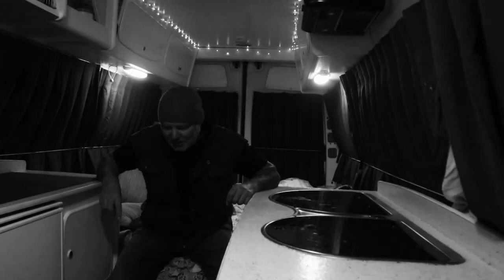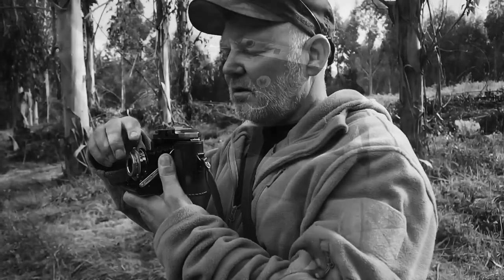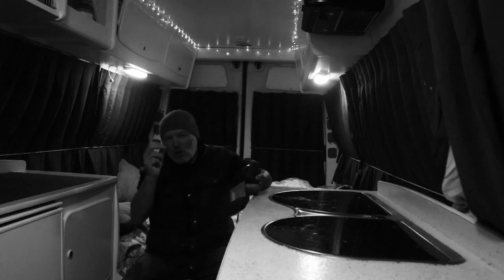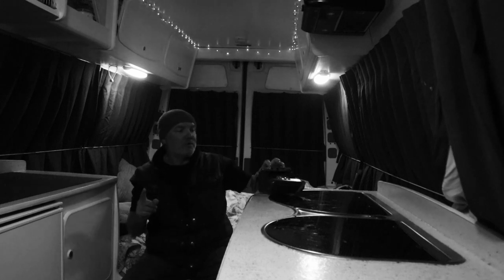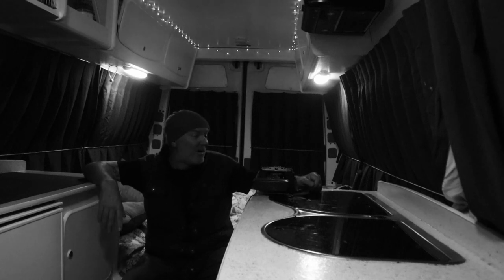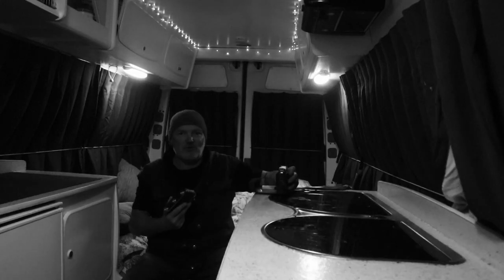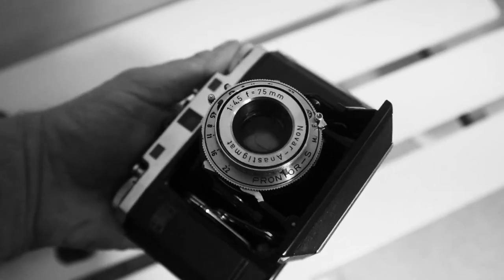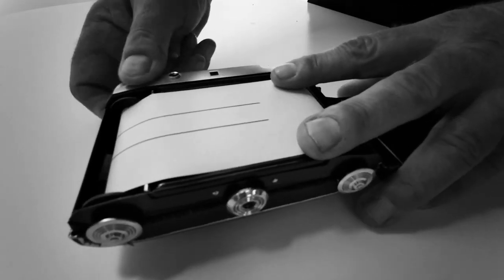Photographing strangers on Film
Shooting Portraits of strangers on Film
Loving Portraits on Film
The more I use this camera the more I love it, but my Zeiss Ikonta M has a couple of wee issues, nothing major just slightly annoying. So I came up with a cunning plan, and made some nice black and white portraits along the way.